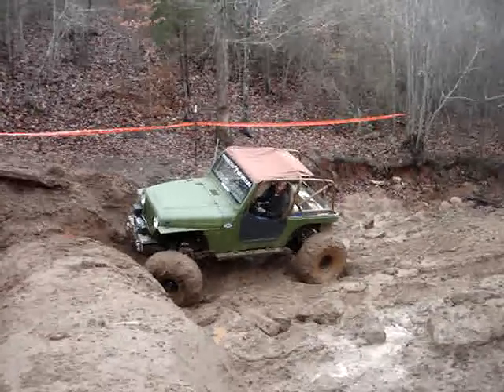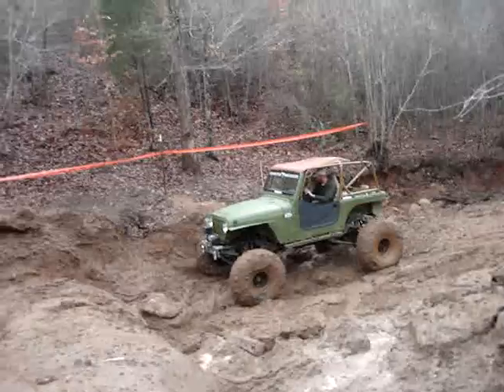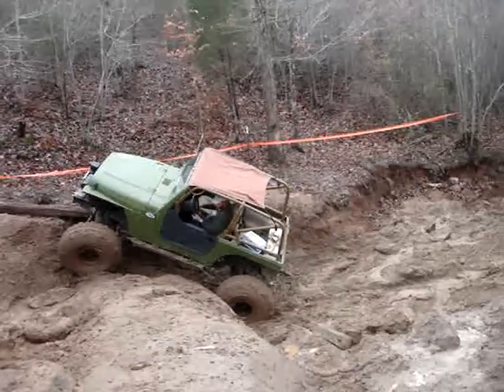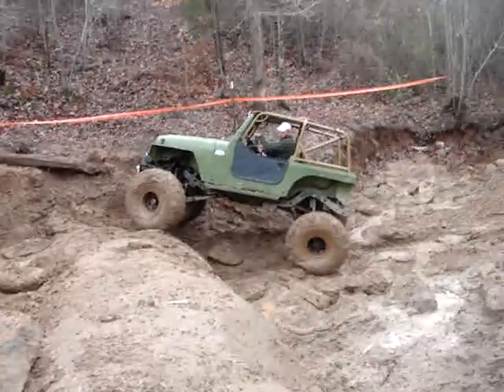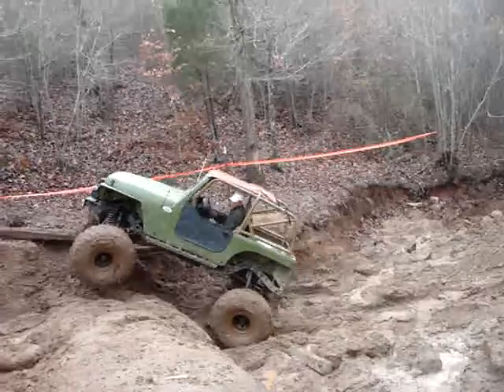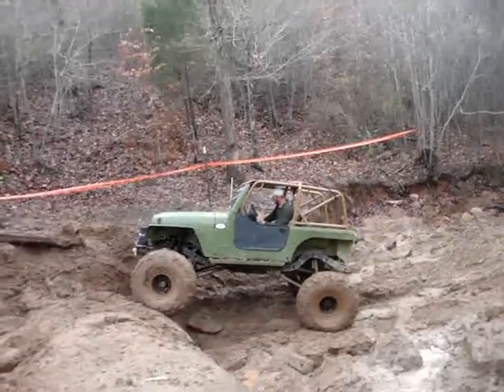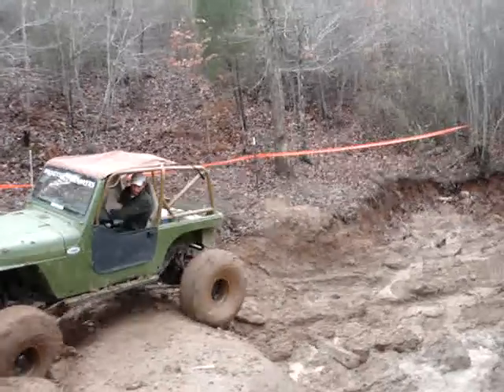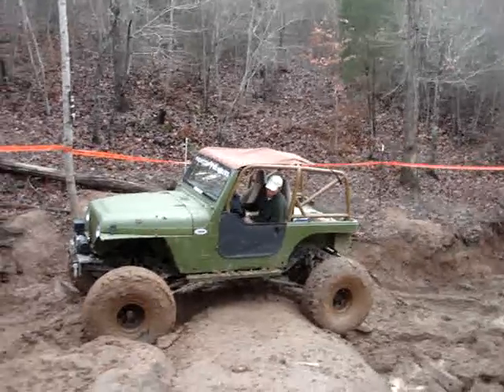TJ Rock Crawler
TJ Rock Crawler doing Gulches ORV Park in bad weather conditions!